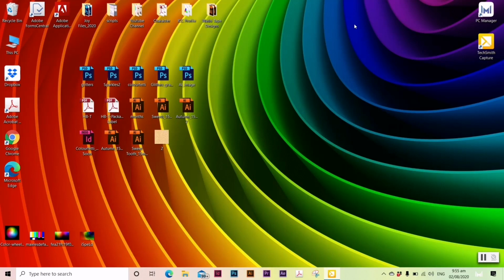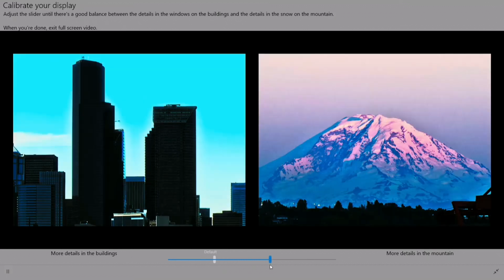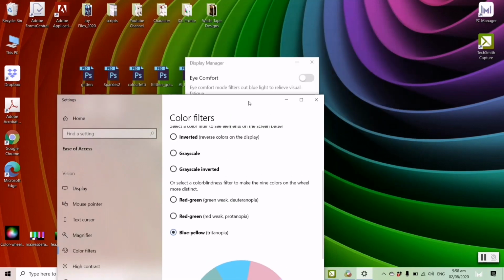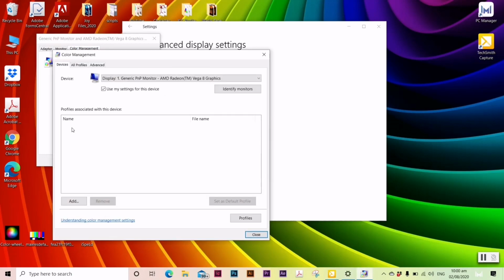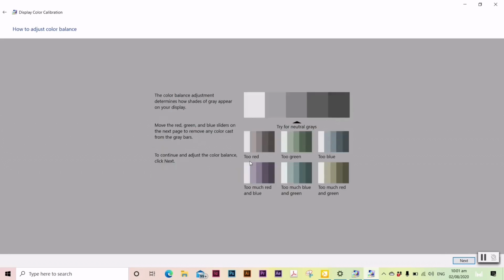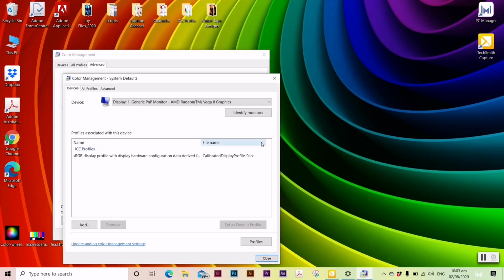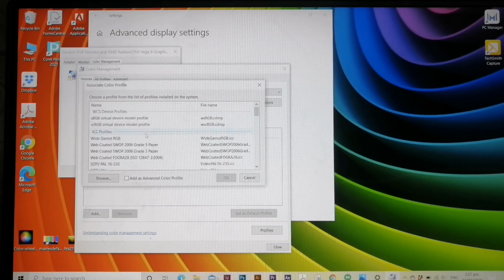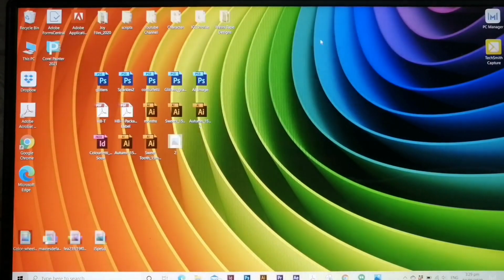How to Calibrate Your Monitor Tutorial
This video contains the simplest way to calibrate your monitor or screen display without using any third-party software or tools. I am using my Huawei Matebook D 15 for this tutorial.

Thank you so much! xoxo